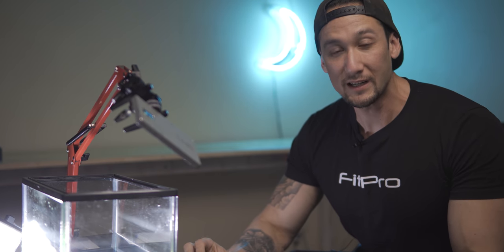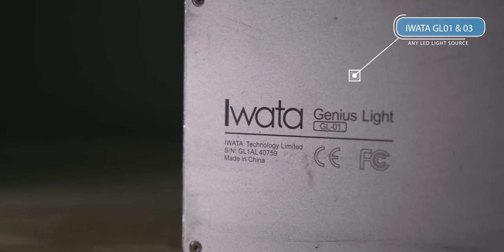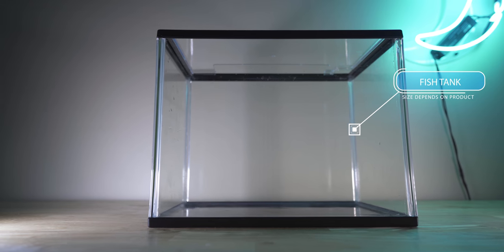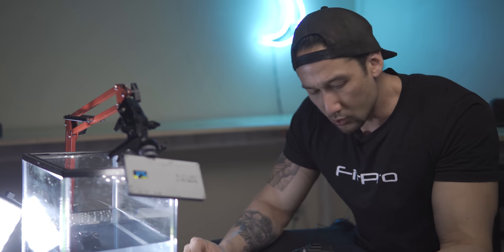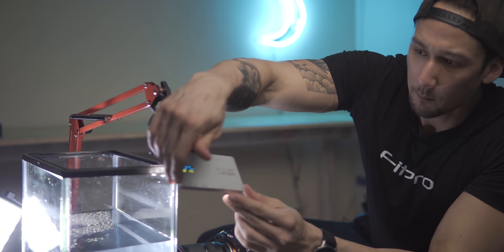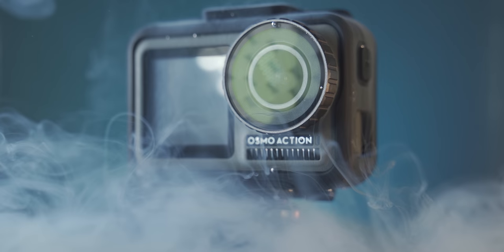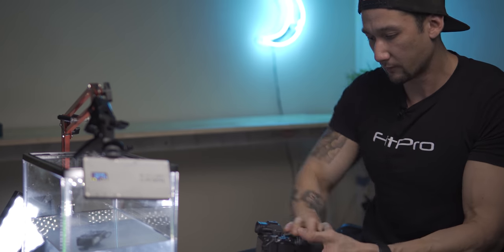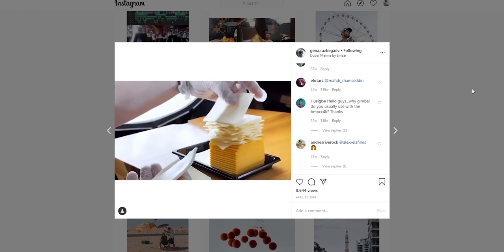Cinematic UNDERWATER B-Roll | Behind The Scenes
Cinematic UNDERWATER B-Roll | Behind The Scenes using the Osmo Action as the main product.
Main inspiration from IG: gena.razbegaev who is a filmmaker from Dubai and more inspiration from the master of art IG: stevegiralt

WARNING: You are playing around with electricity and water so be very cautious of electrical current exposure to water.

You can potentially try this technique on any product but be sure it is water proof and able to be submerged in water. You will need to purchase a fish tank that is suitable size to fit the product.